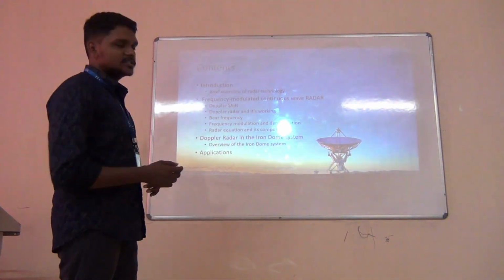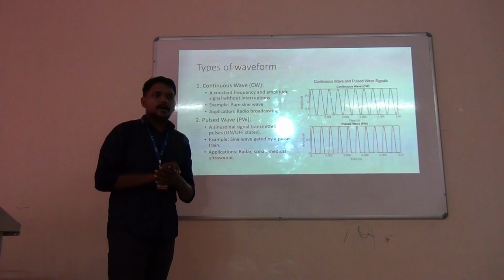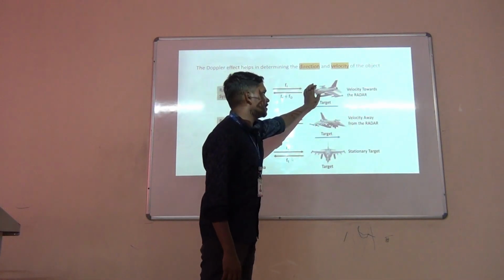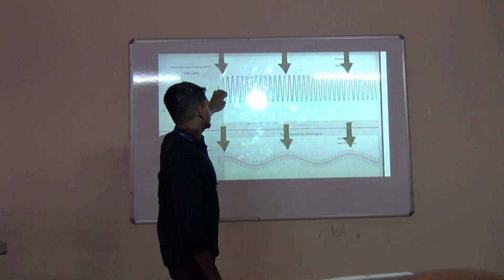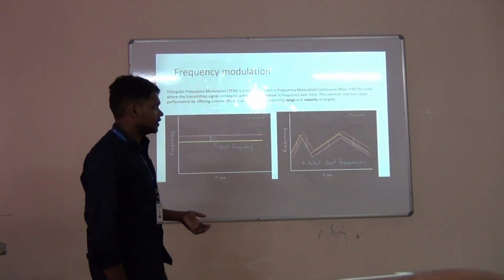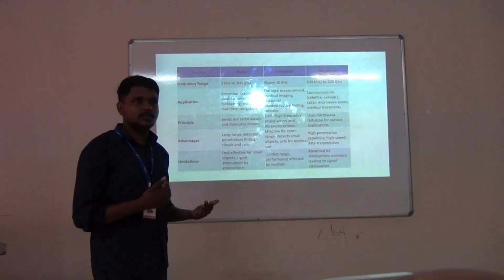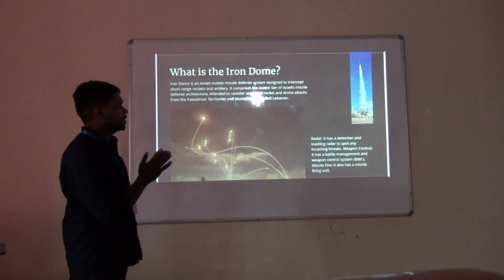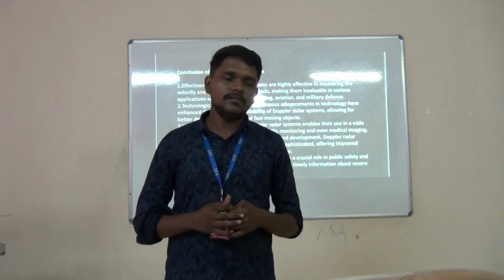Doppler Radar System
In this video, I present an engaging and detailed explanation of the Doppler Radar System. Learn about the science behind Doppler radar, how it measures velocity and movement using the Doppler effect, and its diverse applications in weather forecasting, aviation, defense, and beyond. This presentation is perfect for students, professionals, or anyone curious about cutting-edge radar technology and its role in modern life. Dive into the fascinating world of Doppler radar and discover its impact on various industries!